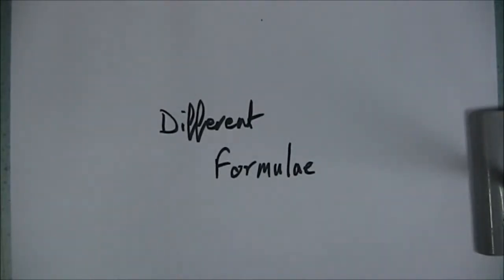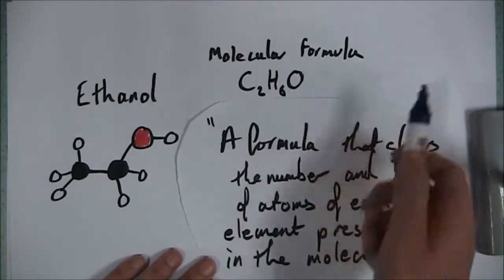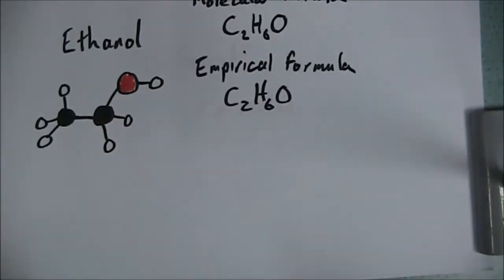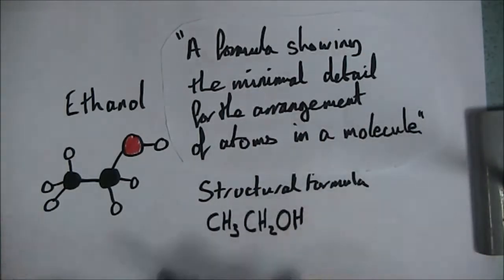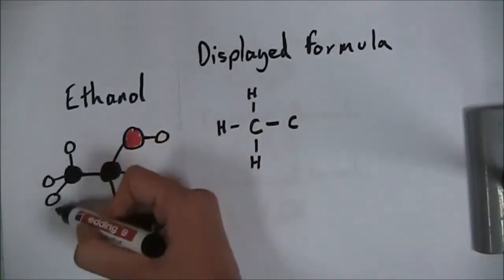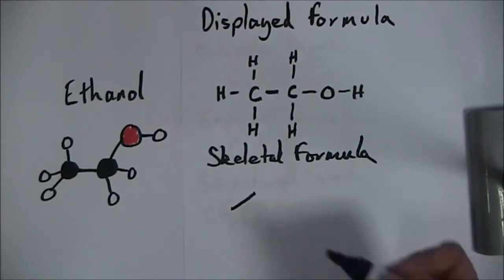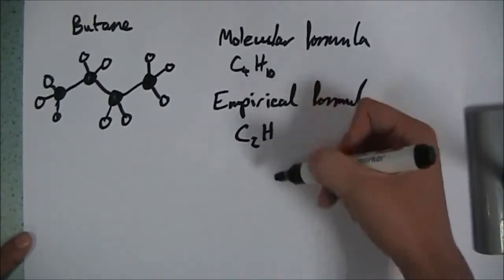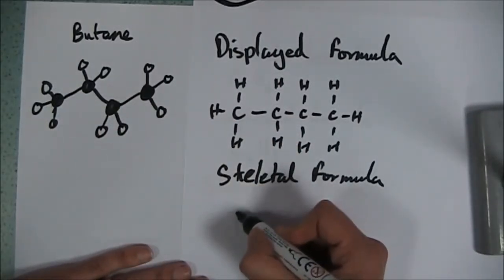Different Formulae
The different structures you will come across at AS and A2 level